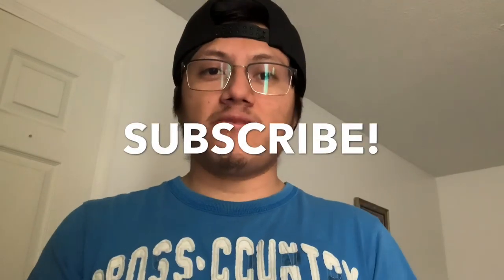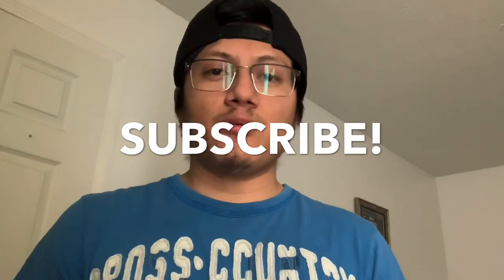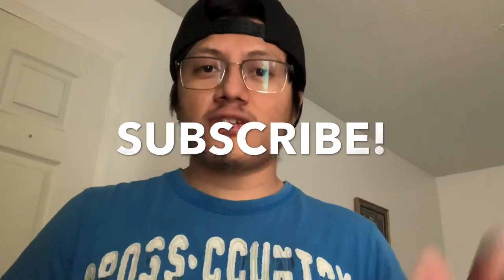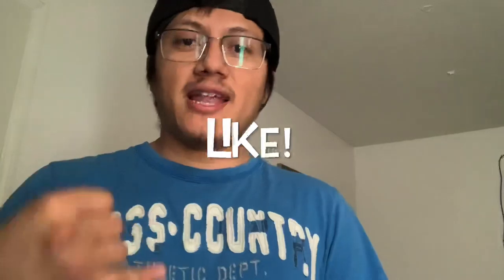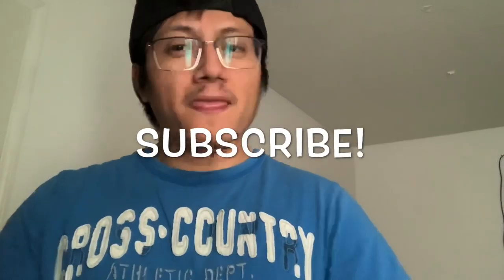HOW TO DO A BIRD WHISTLE | BEATBOX TUTORIAL!